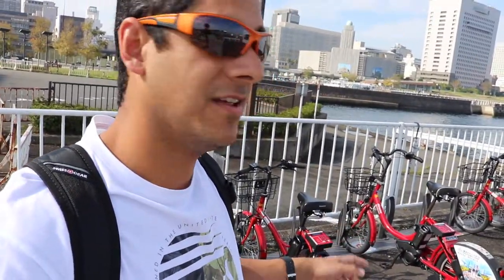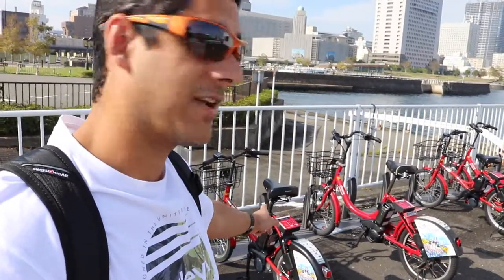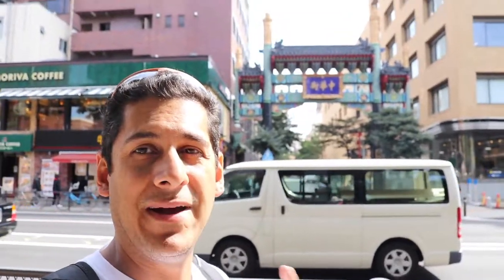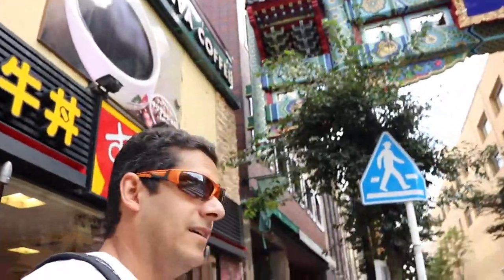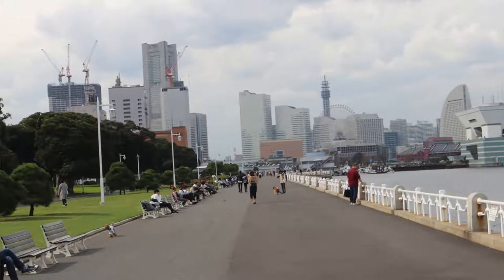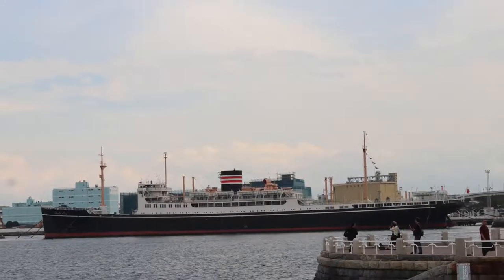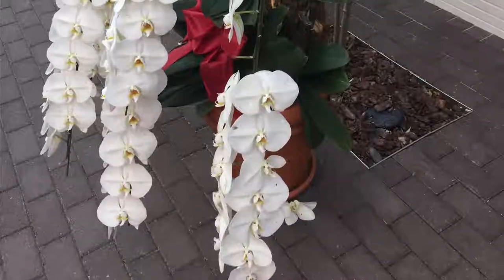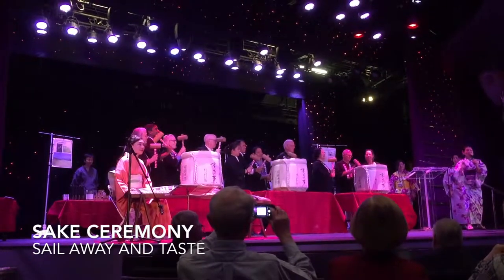Wonderful day in Yokohama Japan (Cruise Vacation Stop 11)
I have half a day to visit the city of Yokohama (gate way to Tokyo Japan). I check out Yokohama baseball stadium, visit and eat in chinatown. Try to find Lookout tower and Cosmo World park. Find out that McDonalds has gone mobile with scooters. End the day with an old fashion Sake ceremony.

Join me on my travels as i put down the stethoscope and experience life.